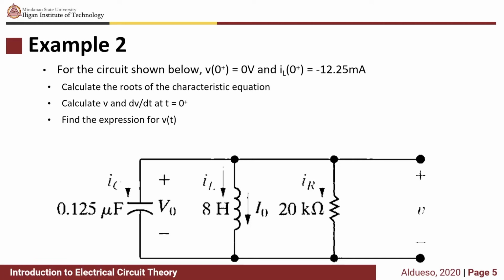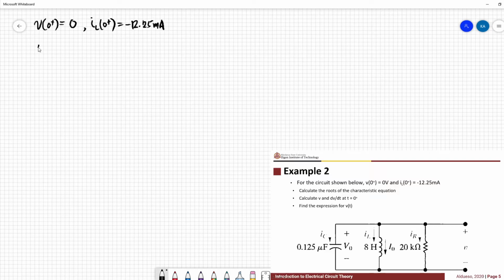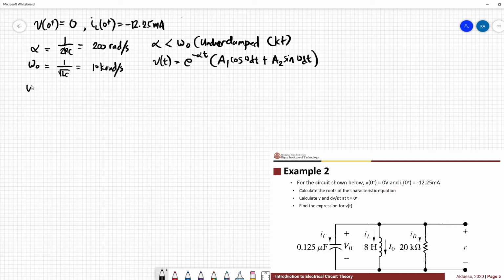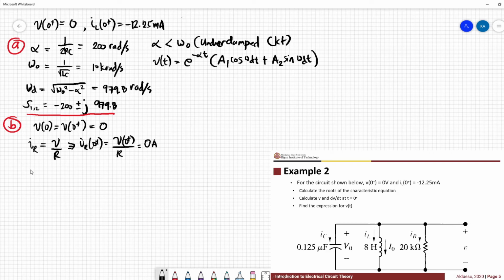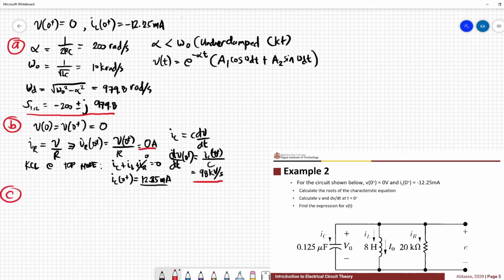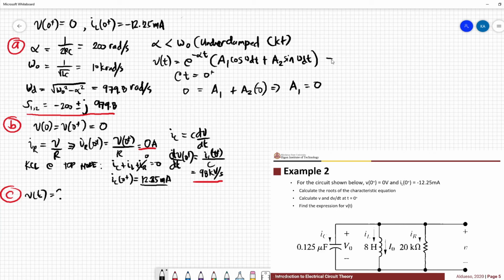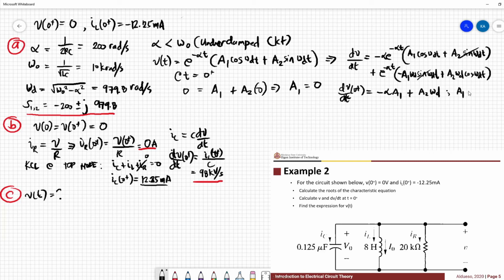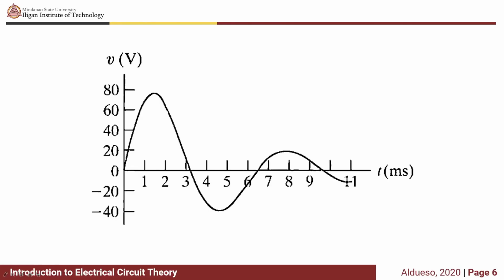EEE130 - Electric Circuit Theory I: Parallel RLC Example 2